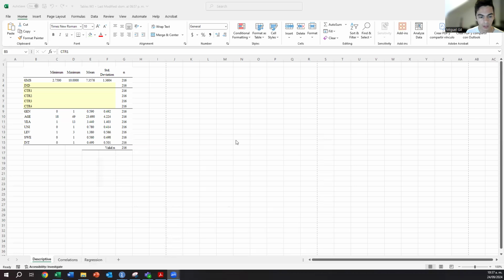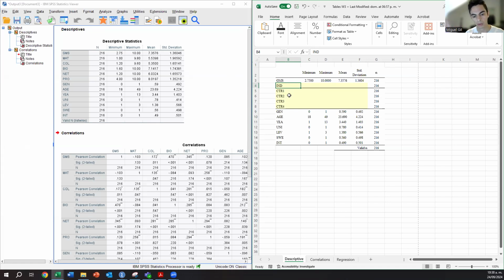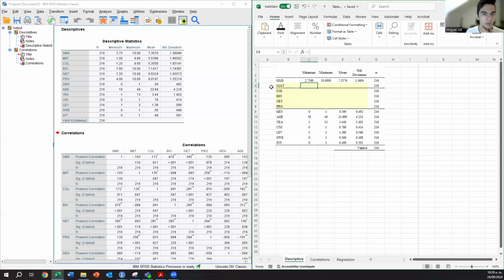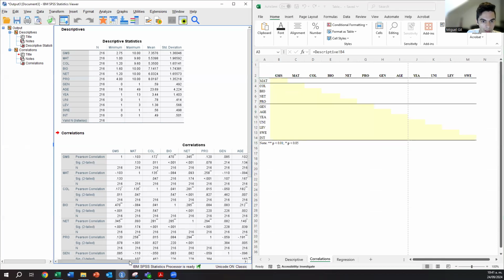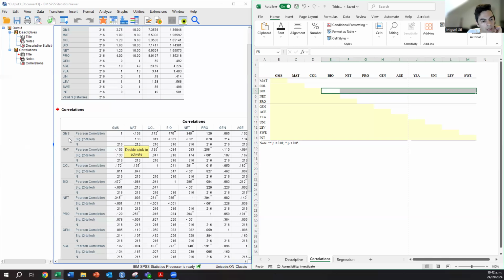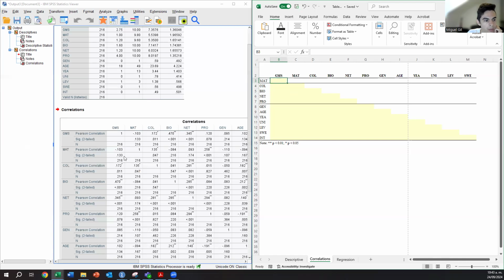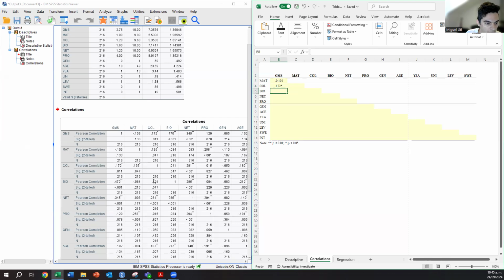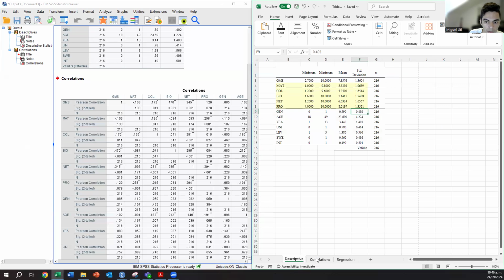Quantitative Reporting Descriptive and Correlation